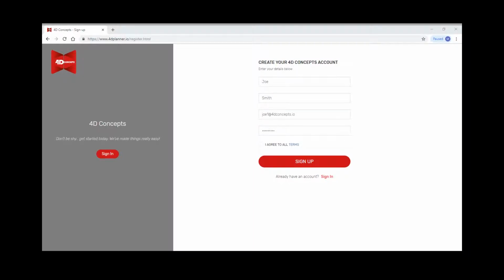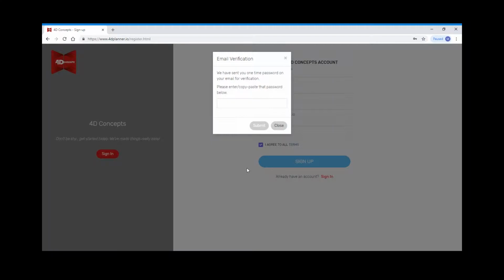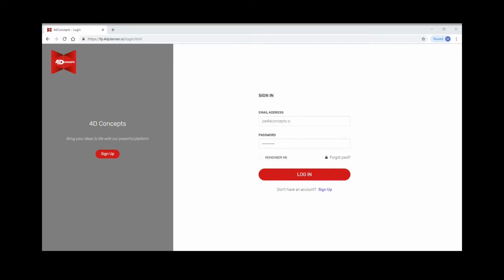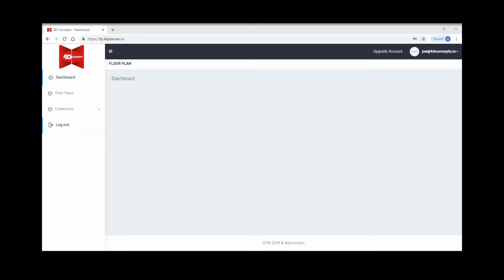Get Started with 4D Concepts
I’m going to show you how easy it is to get started with 4D Concepts.